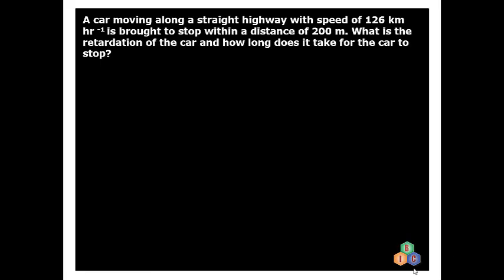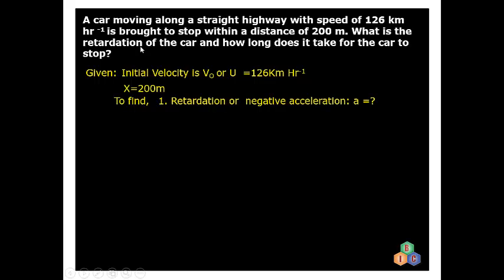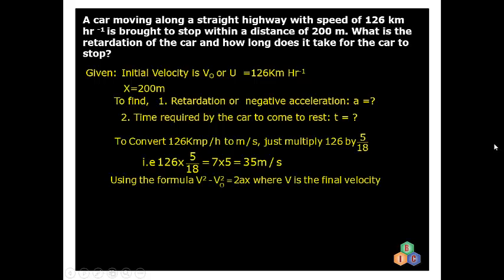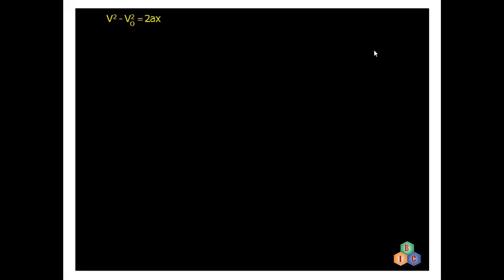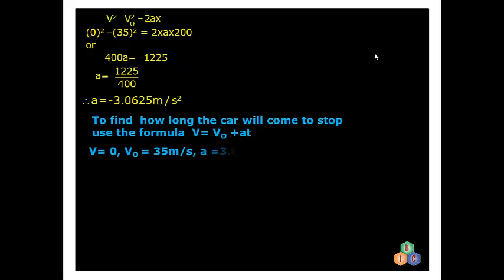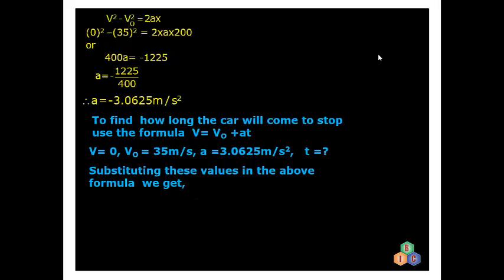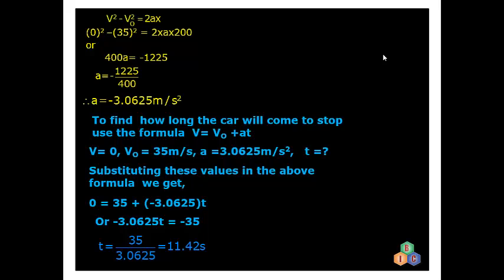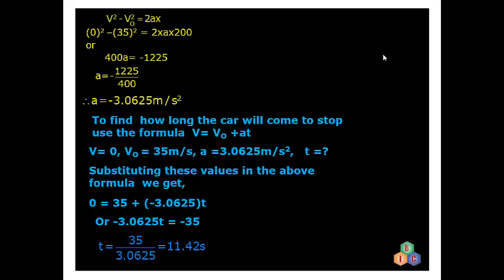I PUC Physics Numericals -1- Motion in a Straight Line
This video lesson contains an important numerical for 5 marks from the chapter of Motion in a Straight Line in Physics.